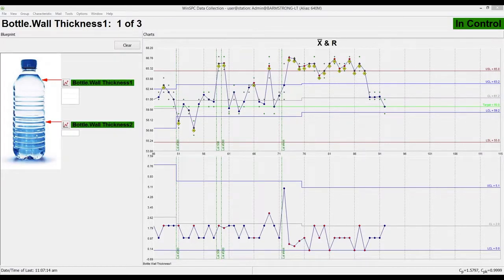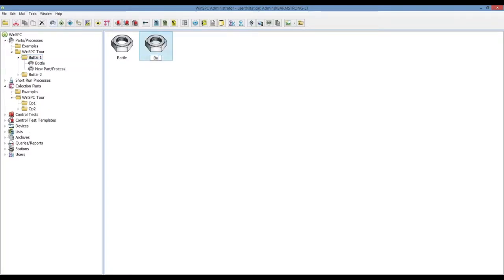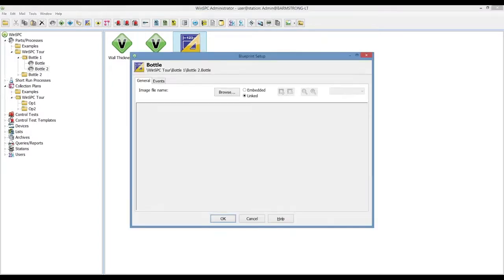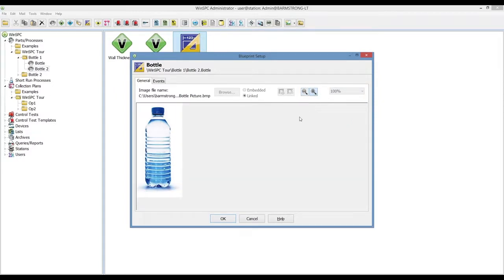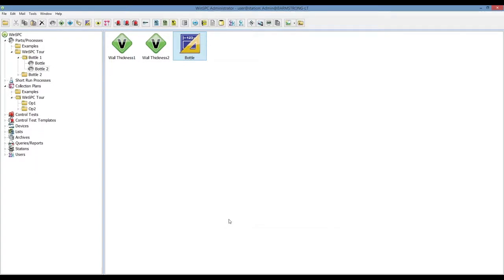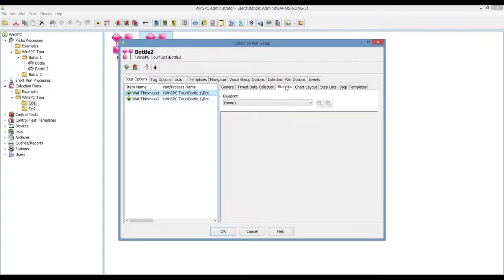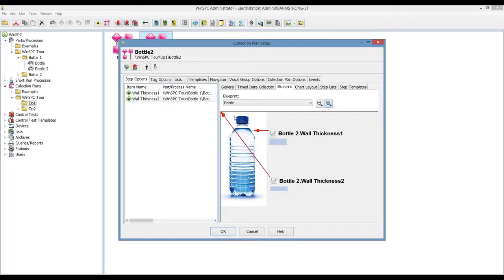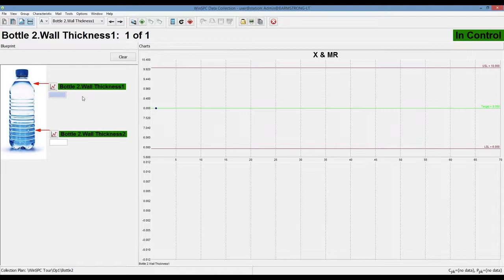Using Blueprint Mode - WinSPC Workshop 5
Brad Armstrong shows you how to quickly set up a visual data collection screen that includes a product image or diagram with WinSPC Blueprint Mode.

Workshop Sequence:
·         Add an image, diagram or blueprint to guide operators at the time of data collection.
·         Add the characteristic data entry fields as callouts with arrows to prompt and accept the data you expect them to enter using the diagram as a reference.
·         Demonstrate the working example created as used by an operator.